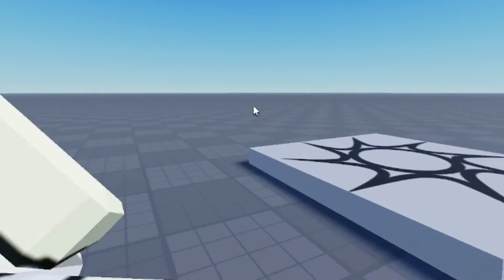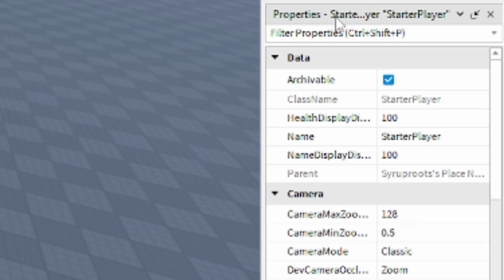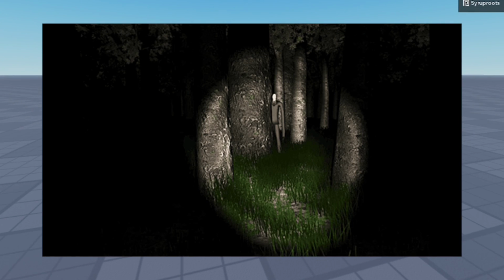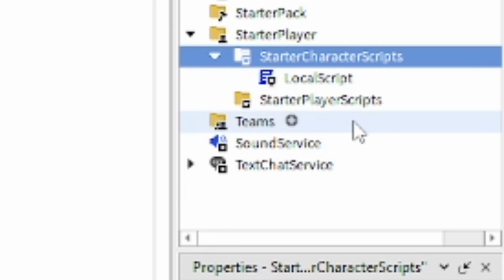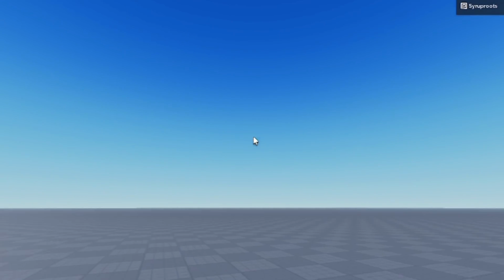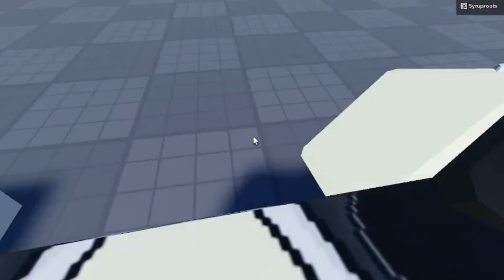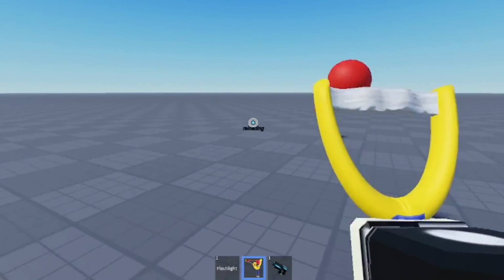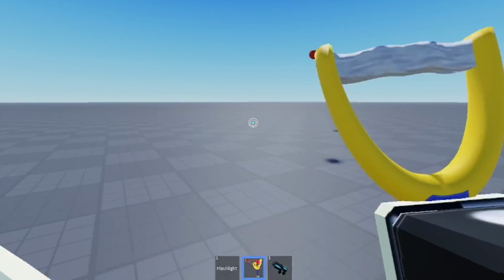How to Lock First Person in Roblox Studio (2025)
In this video I show you how to lock first person in Roblox Studio so when you or other players are playing your Roblox game, they will be locked into the first person camera mode which can the experience better depending on what kind of genre the game is!
⭐Stuff I Use:
Connect w/ Me!:
⏰Timecodes:
0:00 Intro
0:15 Lock First Person
0:47 First Person Body
1:29 Using Tools
2:11 Outro